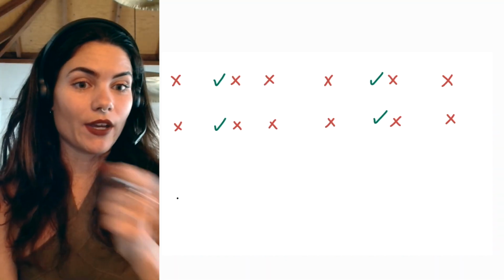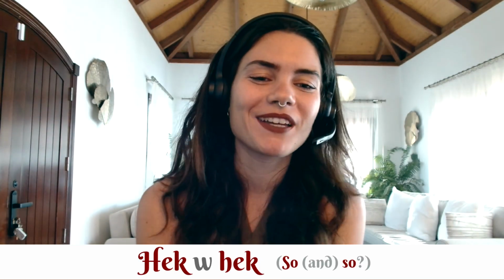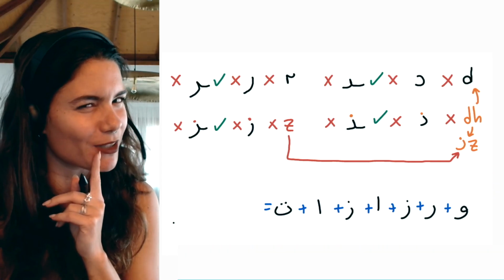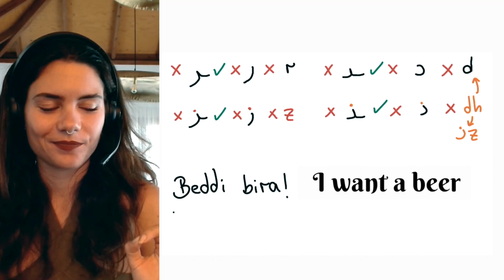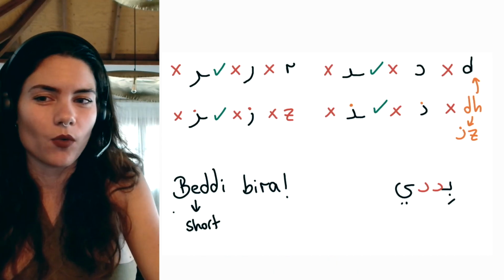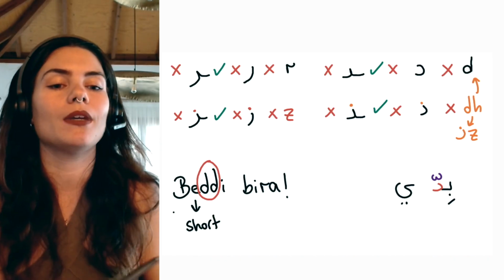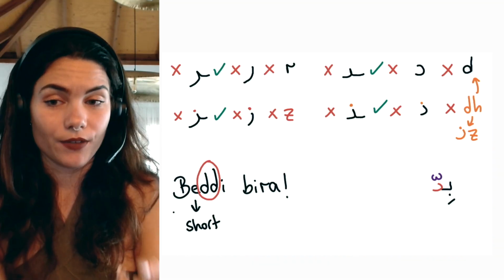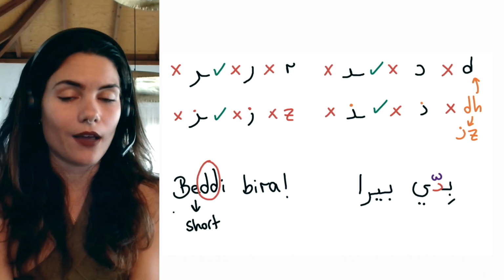The Spiciest Arabic Letters 🌶️ — Pronounce Them Like a Local! - Arabic for Beginners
Are you ready to roll your R’s? In this video, we’re diving into four super important Arabic letters: ر (ra), ز (za), د (dal), and ذ (dhal) — and of course, we’ll introduce you to their tiny but powerful sidekick: the Shadda.

While you're gonna love these letters — ر، ز، د — because they stay true to themselves (like emotionally healthy people, aka an endangered species these days), ذ (dhal) is here to shake things up a little. 😏

She's got personality, okay? Depending on the accent, she might sound a little different… and that’s just part of her charm. That said, have fun learning them… Buhahahaha 😈

Perfect for Arabic beginners, curious minds, and anyone who wants to finally understand what that tiny W is doing on top of letters. Grab a pen, bring your best pronunciation face, and let’s gooo!